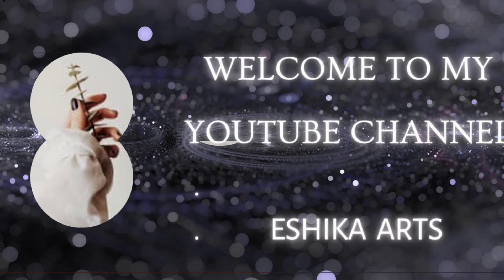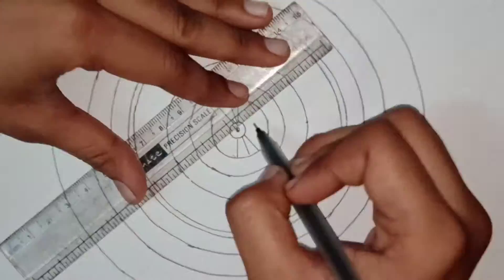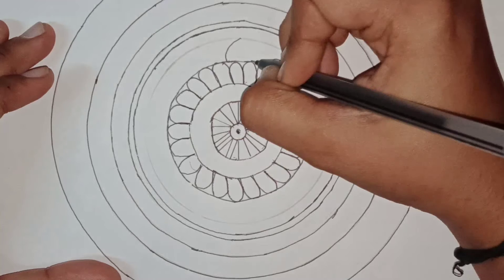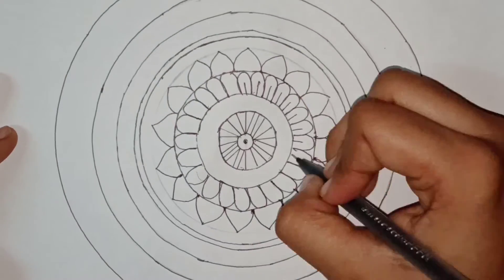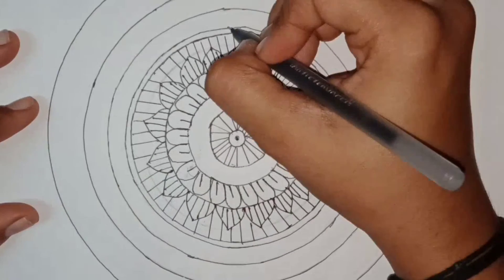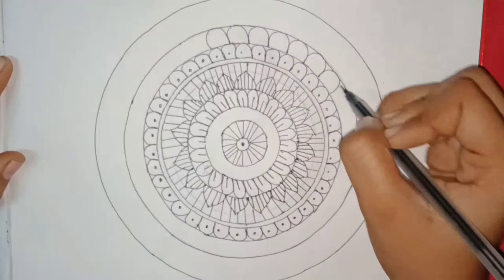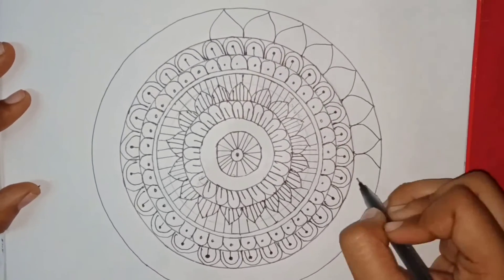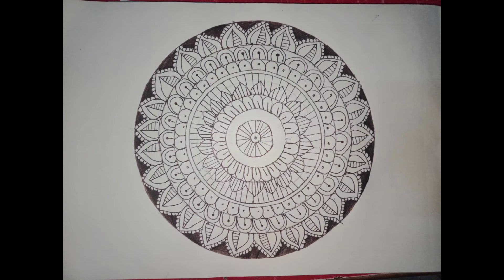Mandala Art tutorial for beginners|Step by step|Eshika Arts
hello guys in this video we have tried teach you mandala art hope you like it ☺️☺️